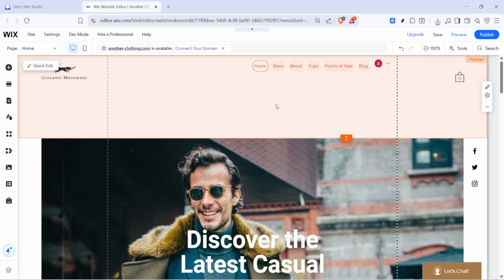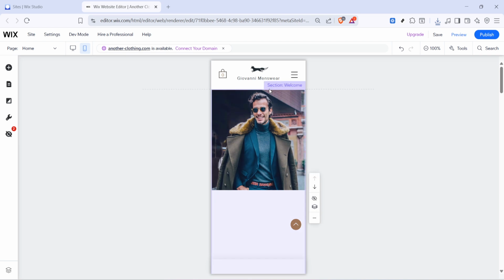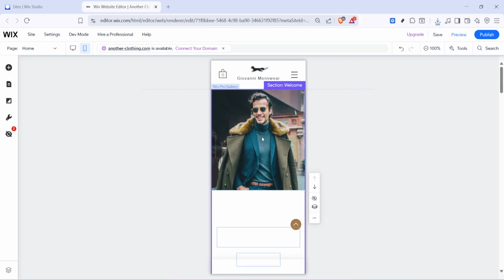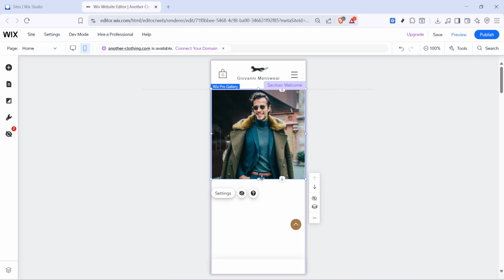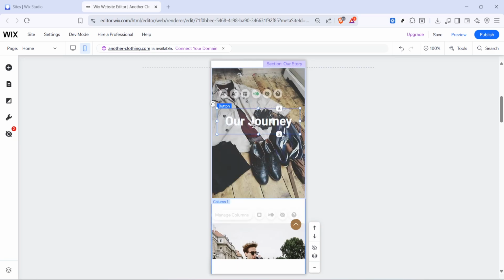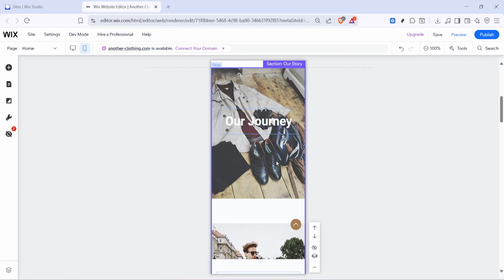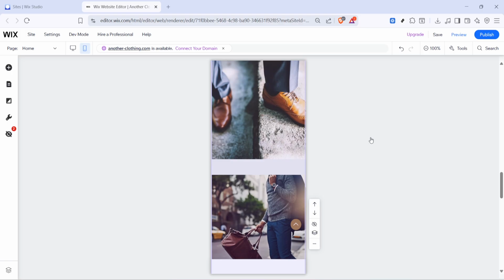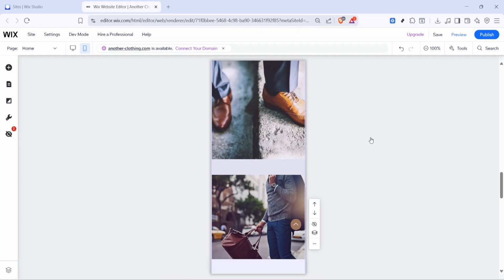How to Make Wix Website Mobile Friendly (Step By Step 2026)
How to Make Wix Website Mobile Friendly